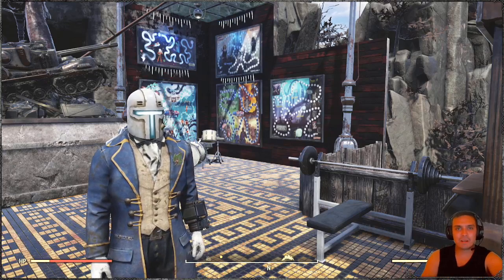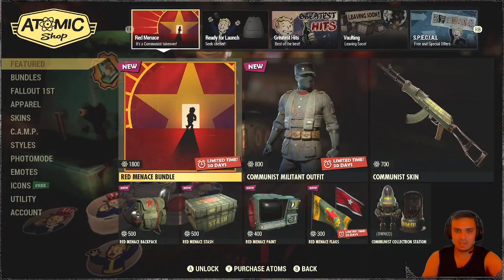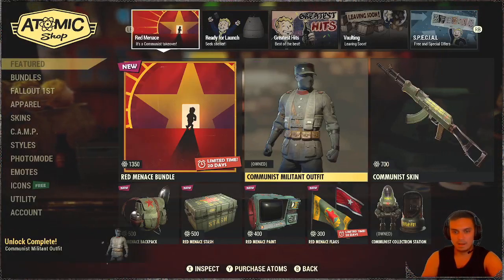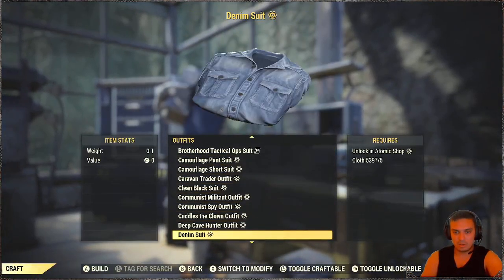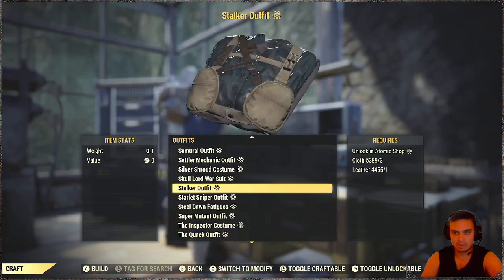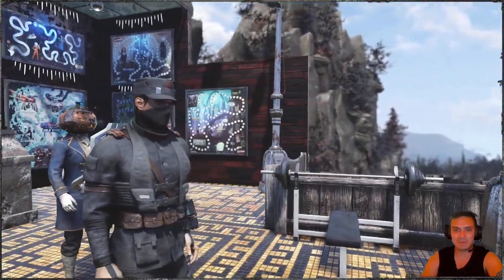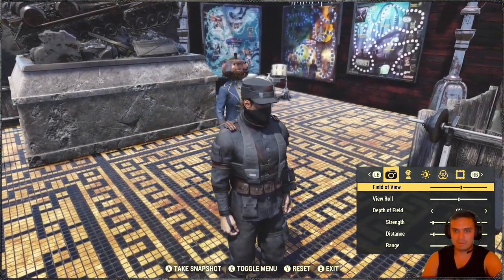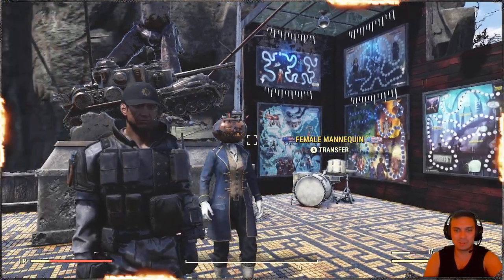Fallout 76 | Communist Militant Outfit - Review (Why you didn't make that bandana separated) WHY!!!